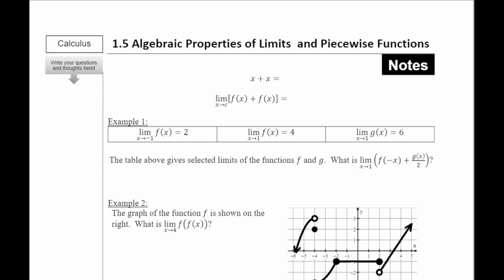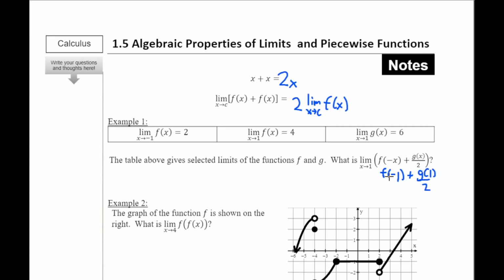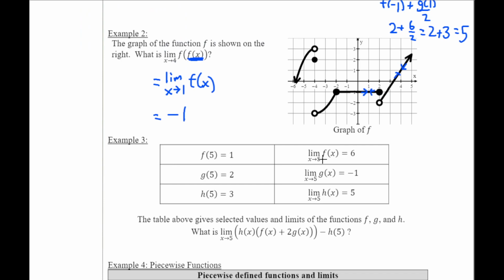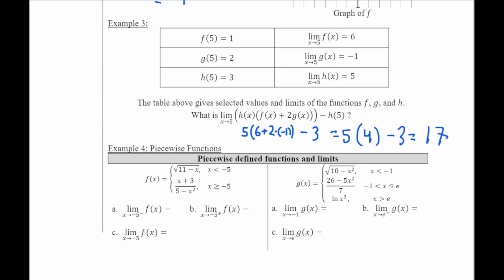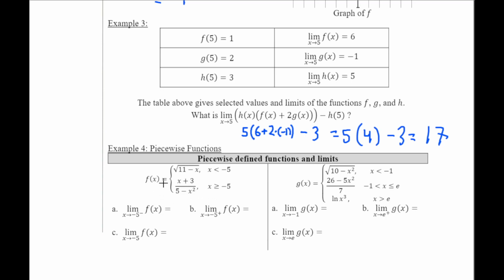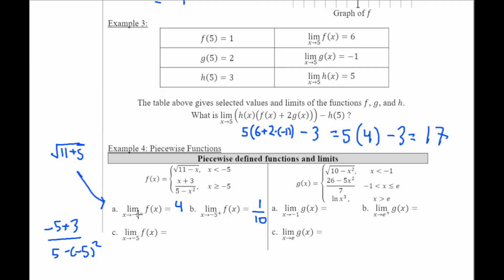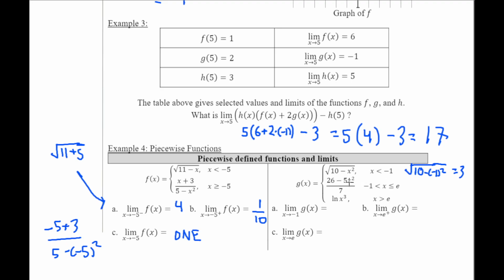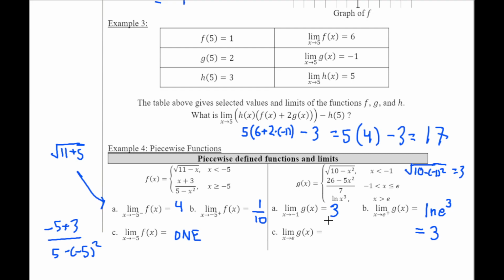AP Calculus: 1.5 Determining Limits Using Algebraic Properties